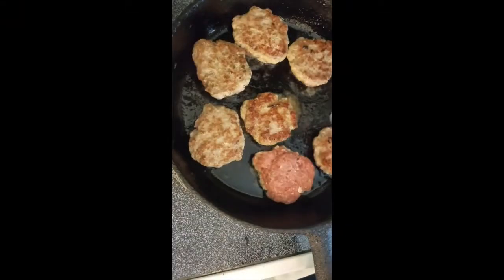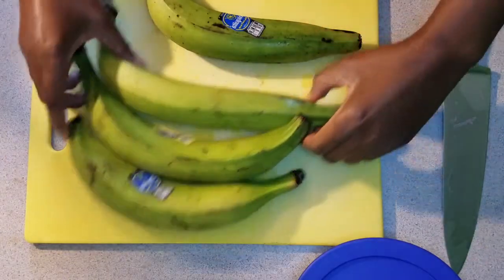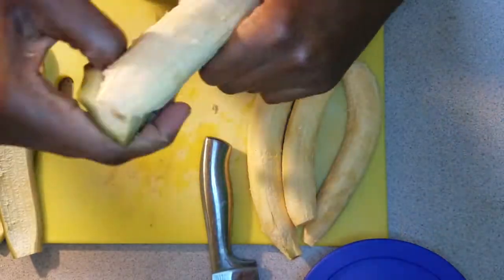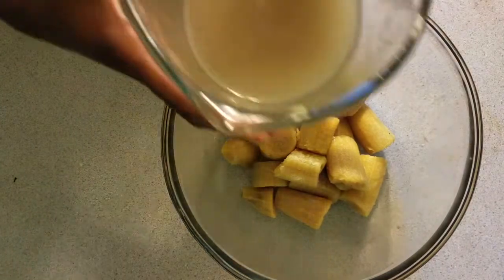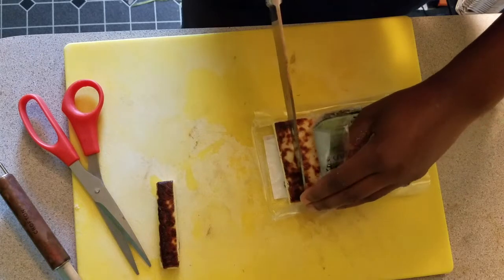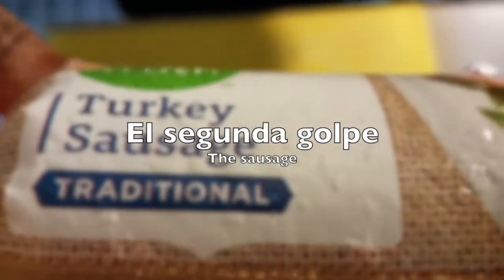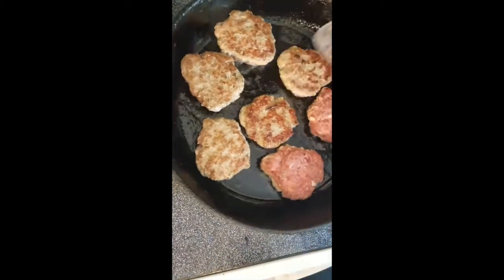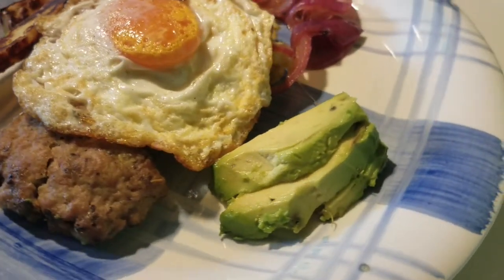Meal Prep Monday: Mangú con tres golpes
One of the two recipe videos I taped in the summer or 2021. This took FOREVER and I'm pretty sure I'm not doing this again.